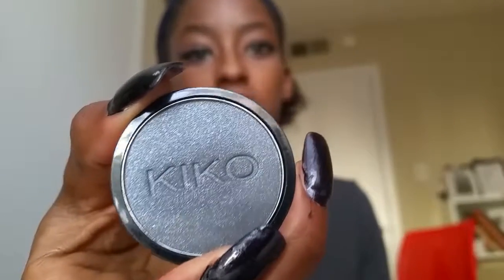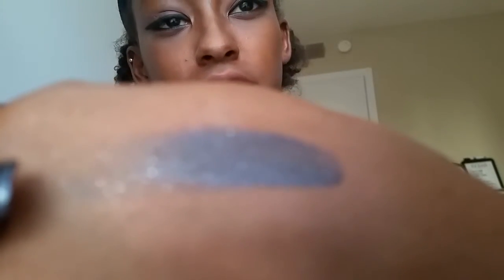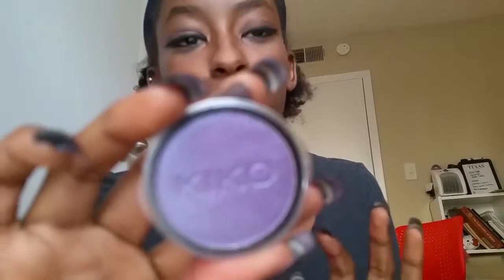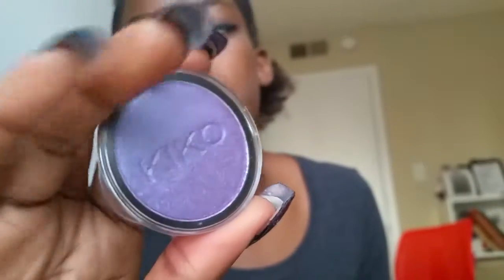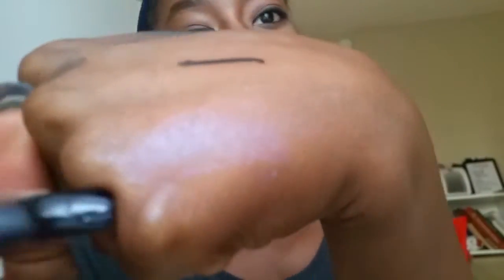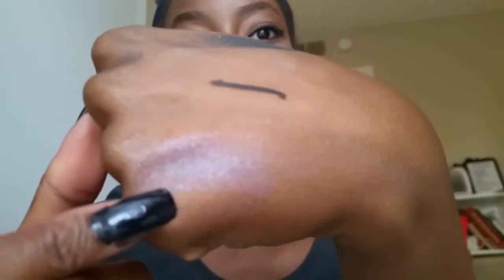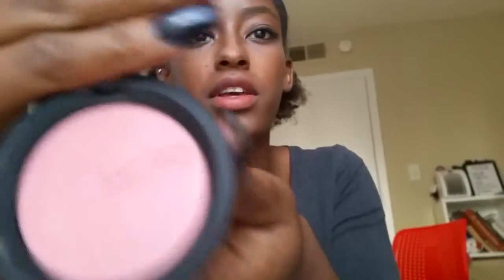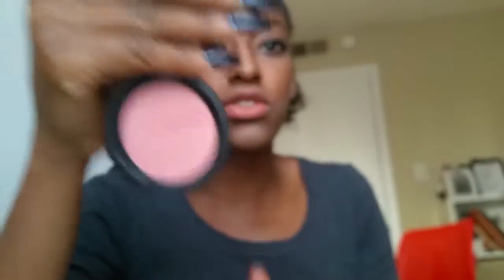KIKO Milano Haul